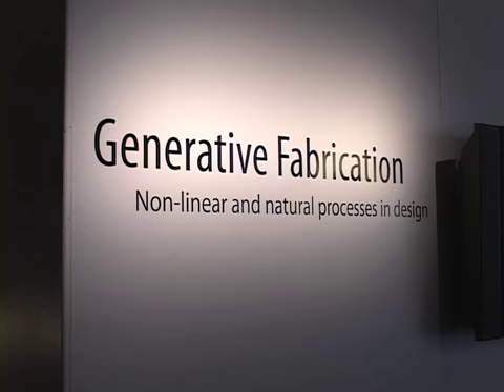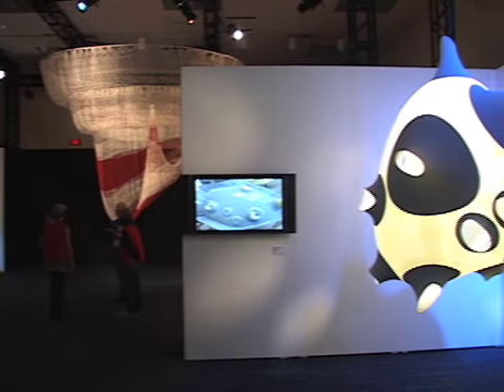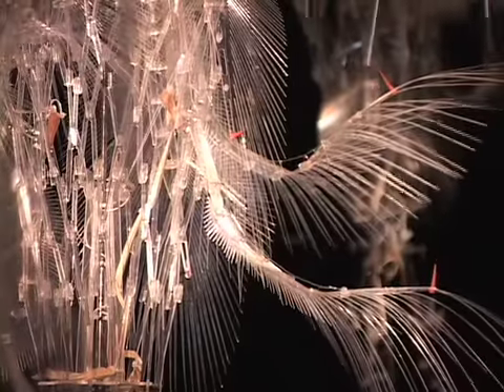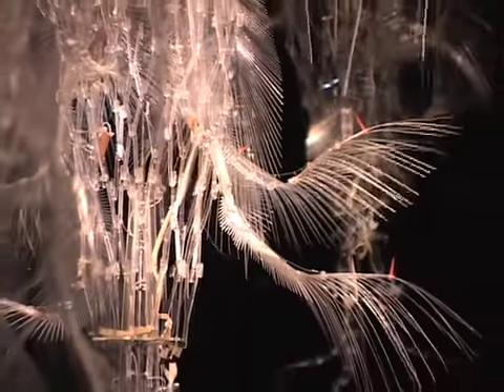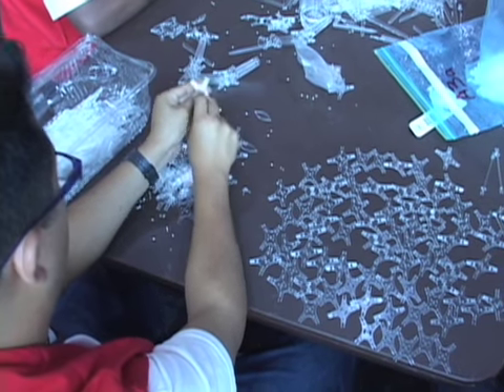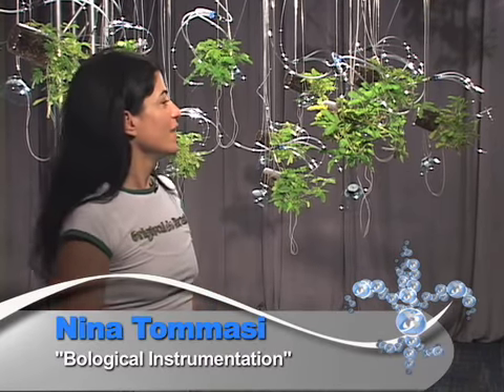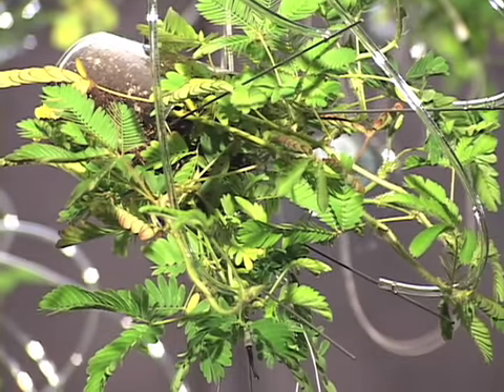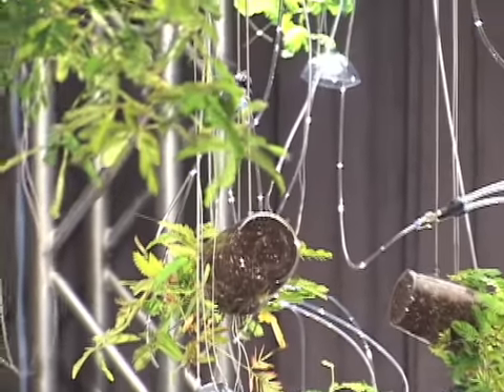SCOOP2009 : The SIGGRAPH 2009 Juried Art Show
This segment features an overview of this year's Juried Art Show at SIGGRAPH 2009. It includes interviews with Rebecca Strzelec, the S2009 Arts Director, the S2009 Juried Art Chair, Elona Van Gent, and artist Nina Tommasi.